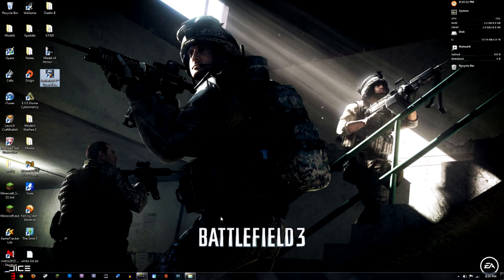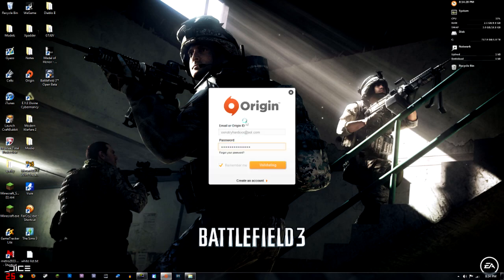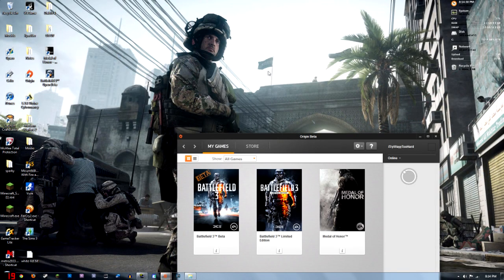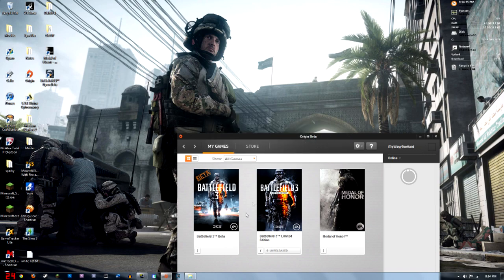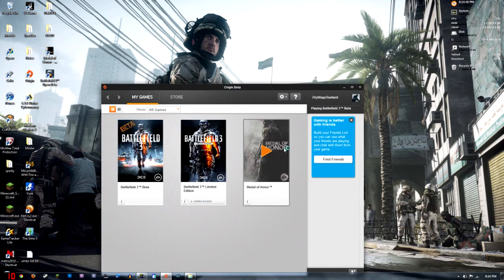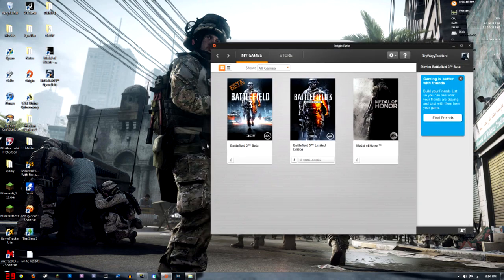How to fix Ea Origin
Here is how to fix the problem of Origin not letting you log in if you want to play some BF3.  Let me know if this worked or not for you.